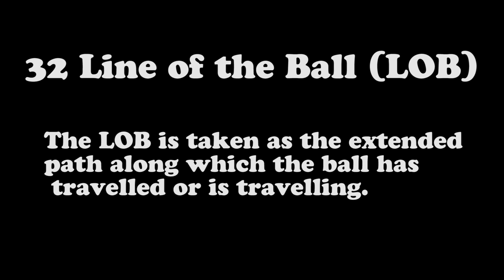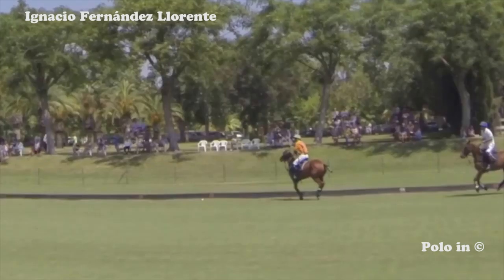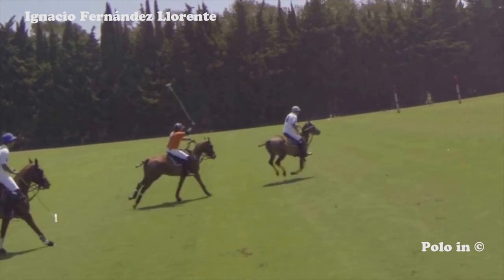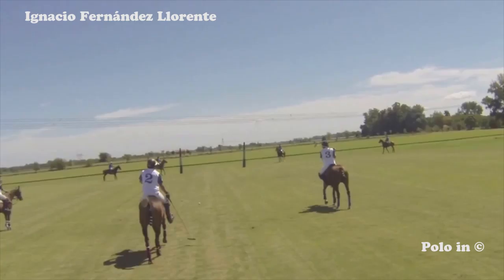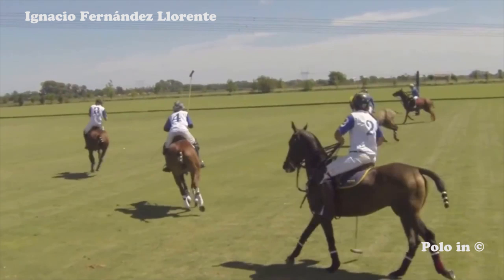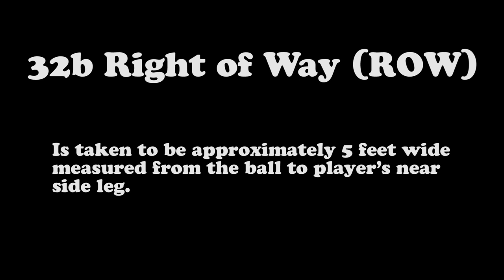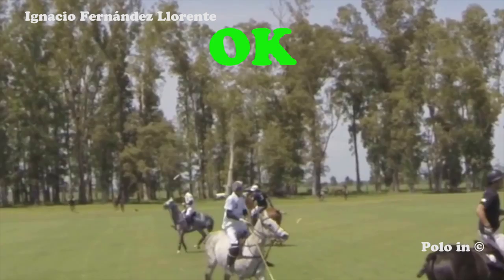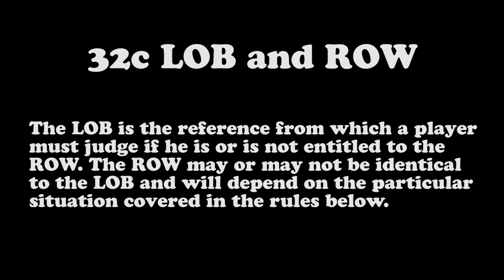HPA Polo Rules 01/5 Line of the Ball Right of Way in English Art 32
Hurlingham Polo Association. Polo Rules in English, Art 32. Explained and commented on by the referee's Polo, Ignacio Fernandez Llorente. Many examples, filmed in a game in different countries. Very easy to learn. Very important to hear in detail all the comments and explanations.